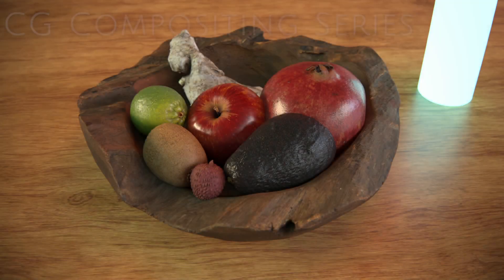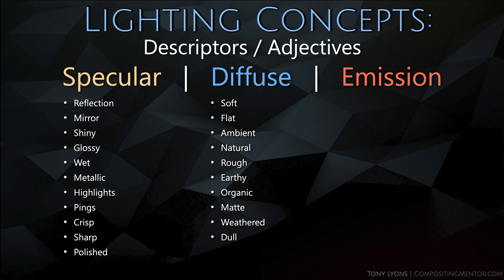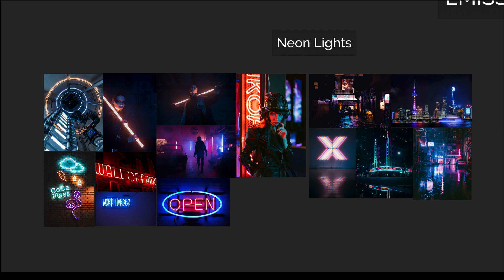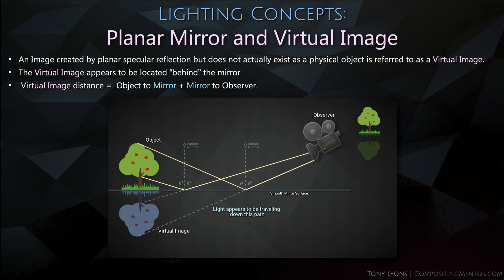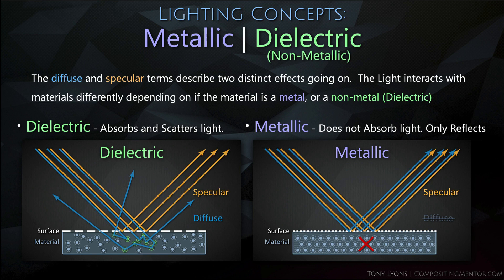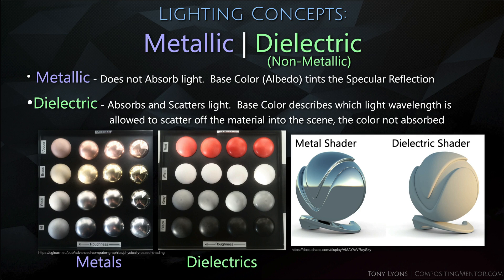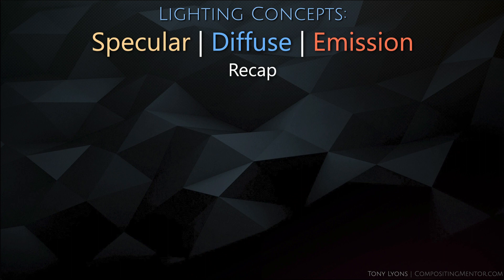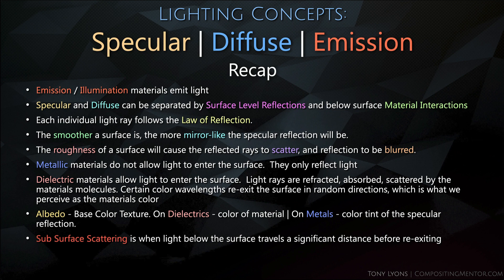CG Compositing Series - 2.1 Material AOVs - Diffuse, Specular, Emission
In this video I cover Material AOVs.  We talk about different levels of complexity, Simple, Intermediate, and Complex.  And the 3 Main Divisions which are Diffuse, Specular, and Emission.

We talk about physically based rendering (PBR) and how the diffuse and specular components are divided, both scientifically in the real world and by the computer on rendering calculations

Time Stamps:
00:00 - Intro - Material AOVs
00:58 - Different Complexity Levels
03:26 - Diffuse, Specular, Emission Categories
05:14 - Adjectives of Diffuse, Spec, Emission
06:40 - Diffuse Reference Photos
07:44 - Specular Reference Photos
09:23 - Diffuse + Spec Component Reference
12:16 - Emission Reference Photos
13:09 - Intro Slide
13:38 - EMISSION
15:22 - SPECULAR Intro
16:03 - Law of Reflection
16:32 - Smooth Surface Reflections
17:14 - Planar Mirror and Virtual Image
19:13 - Rough Surface Reflecitons
21:40 - Smooth vs Rough Materials
23:06 - Wet Surfaces
23:55 - Microscopic surface details
25:03 - Metallic vs Dielectric Intro
25:28 - Dielectrics
25:14 - Metallics
27:26 -  Metallic vs Dielectric Materials
30:12 - Chrome Sphere and Diffuse Ball
31:08 - DIFFUSE
34:42 - Sub Surface Scattering (SSS)
36:55 - Albedo Maps
38:06 - Metalness and Roughness Maps
39:26 - Materials with Diffuse + Spec Component
39:53 - Iridescence
40:56 - Nuke Simple Rebuild
42:20 - Recap
43:55 - Outro